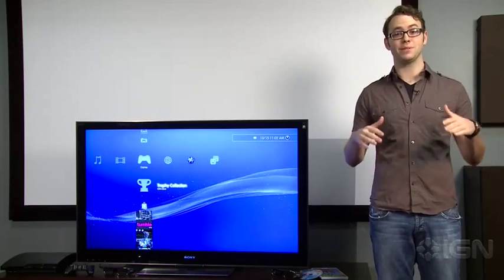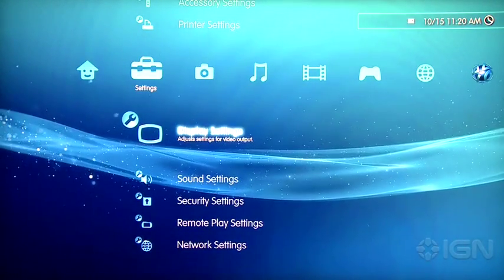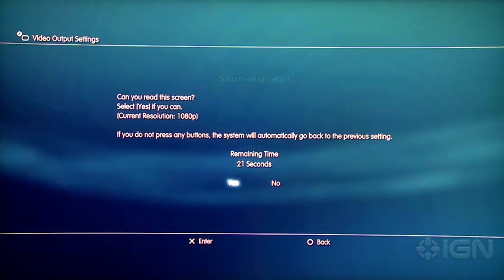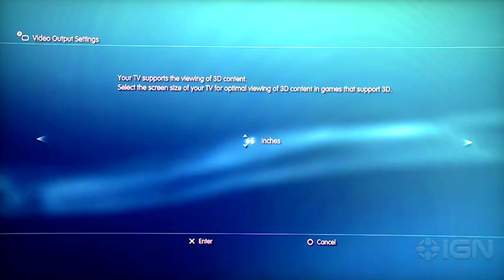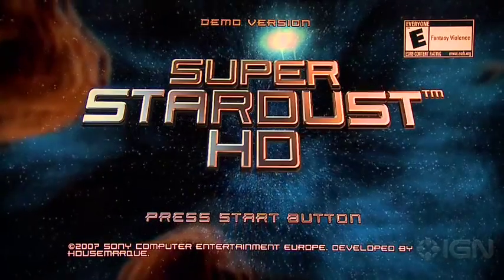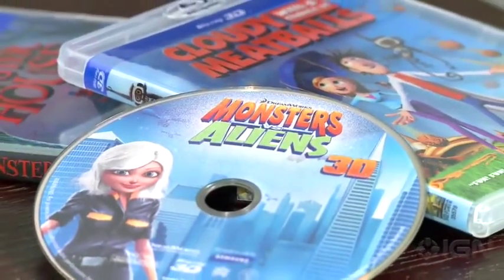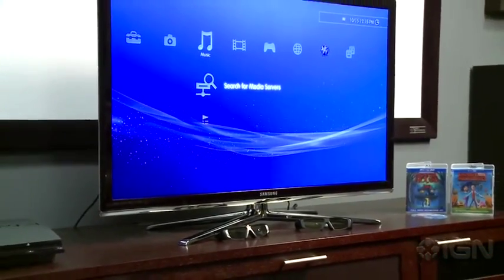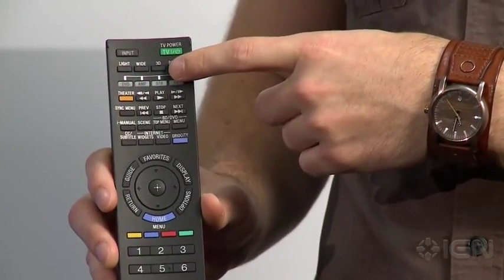3D PS3 - Set Up Guide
Get 3D with your PS3 - Gaming will never be the same again. Favorite GT5 3D.